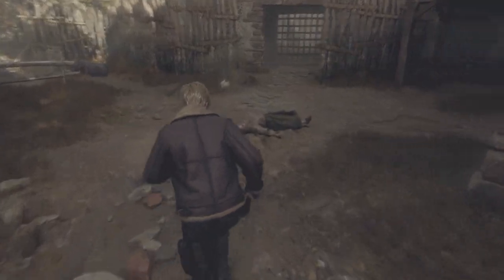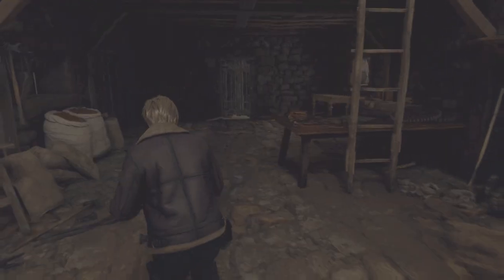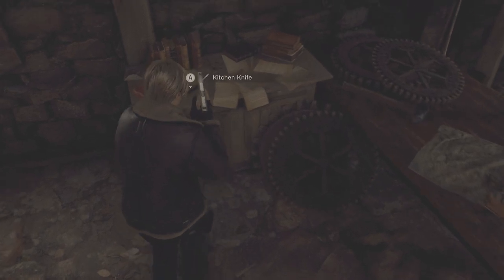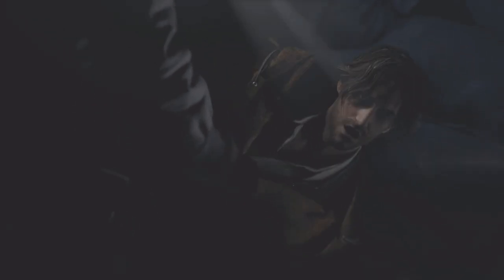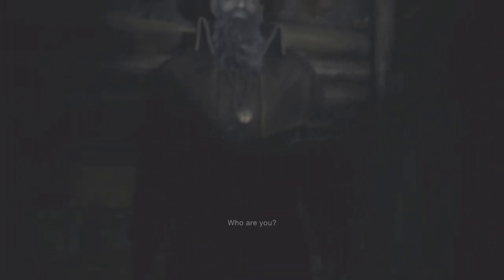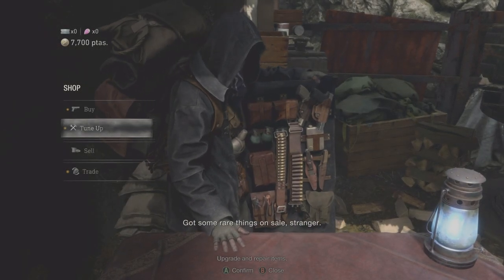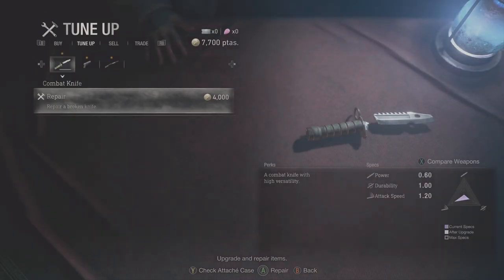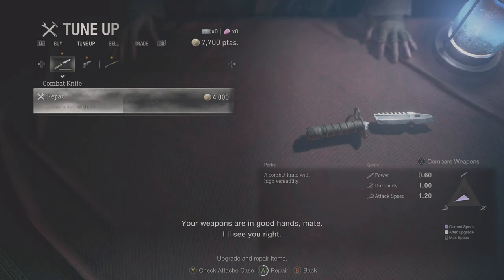Resident Evil 4 Remake - How to Repair Broken Knife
RE 4 Remake - How to Fix Broken Knife. Resident Evil 4 beginners guide.